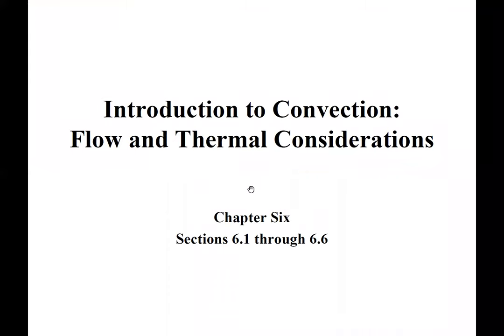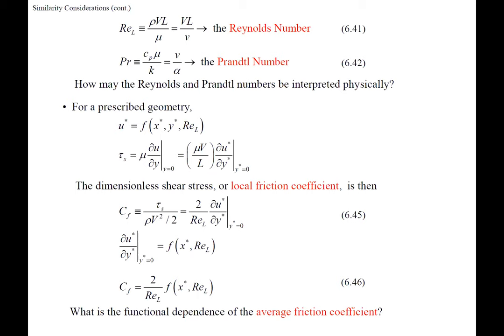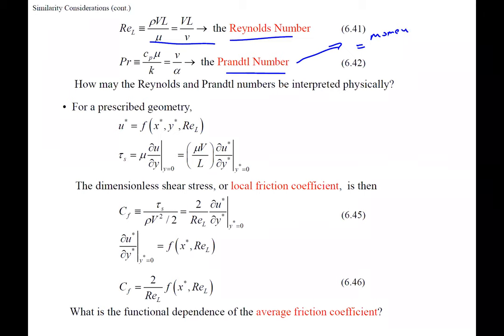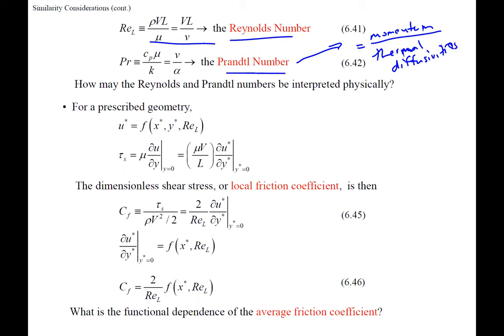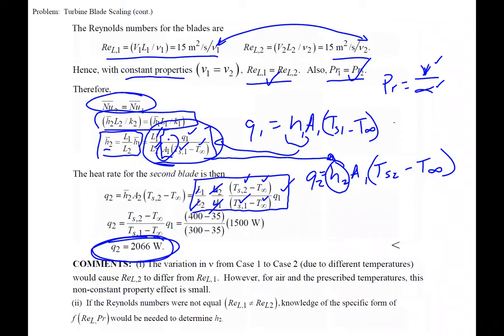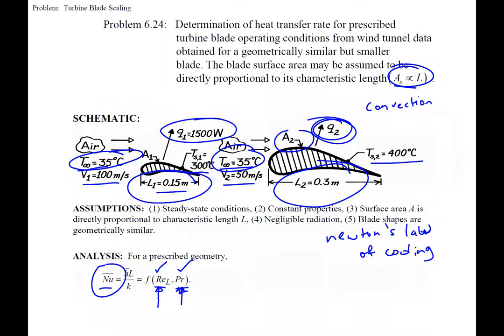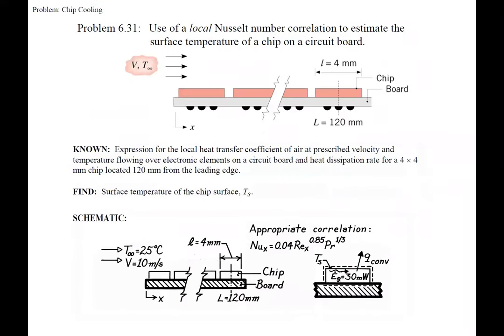Introduction to Convection: Flow and Thermal Considerations Lecture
This video introduces convection with topics of the velocity boundary layer, thermal boundary layer, local and average heat transfer coefficient, boundary layer equations, boundary layer similarity analysis, and a couple quick examples